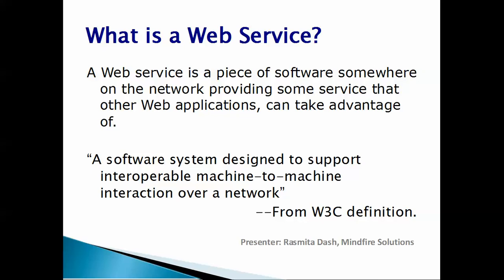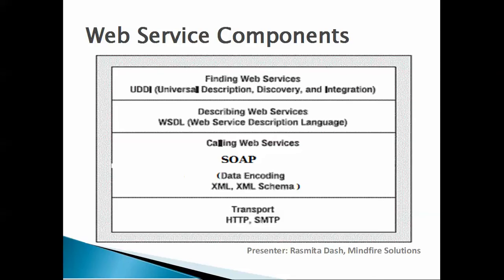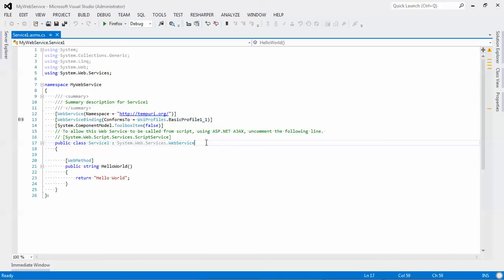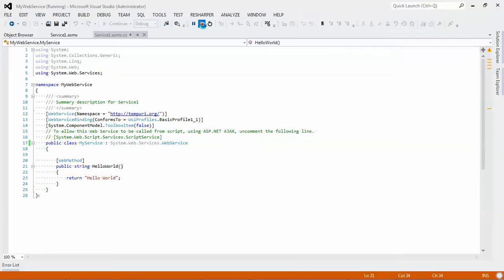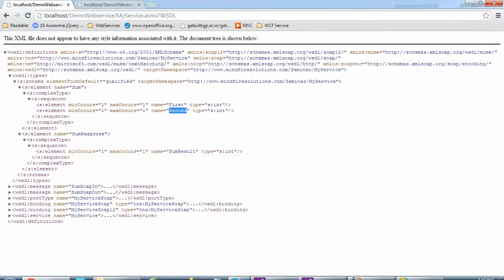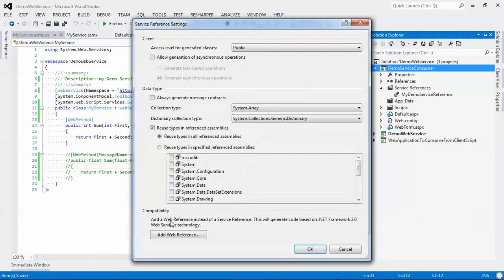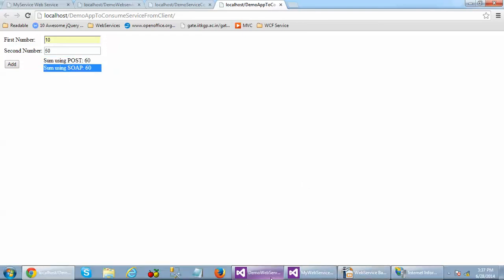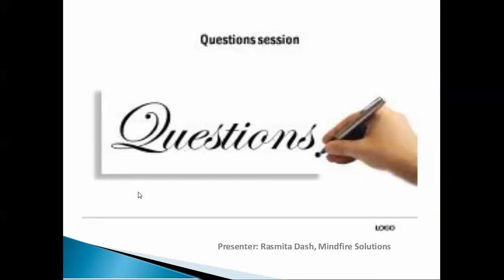Seminar on Web Service Basics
Web services are open standard ( XML, SOAP, HTTP etc.) based Web applications that interact with other web applications for the purpose of exchanging data. Anyone having basic knowledge on Web apps can attend the session to learn about Web Services.

The agenda to be covered includes -

What is a Web service?
Benefits of using a web service.
How to create and test a service?
How to call a service?

Presenter: Rasmita Dash, ASP.NET Developer, Mindfire Solutions